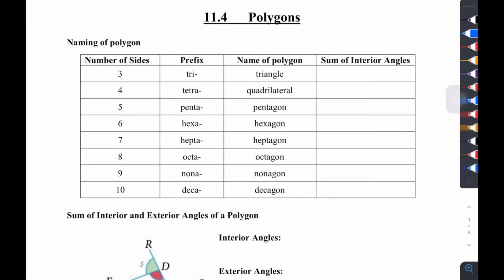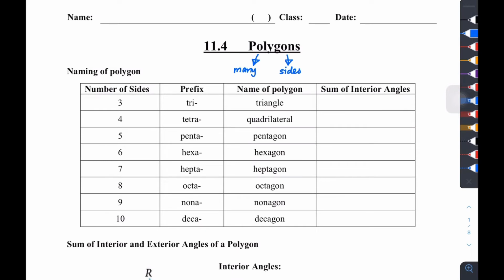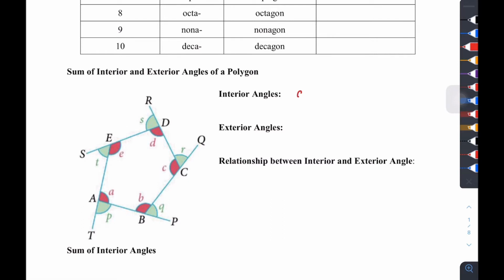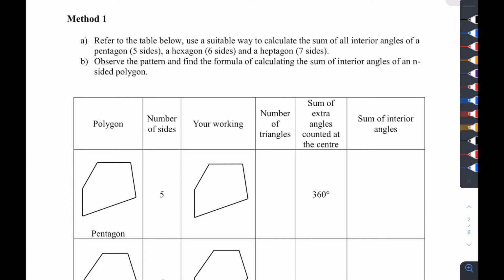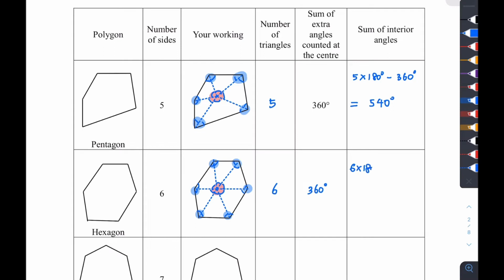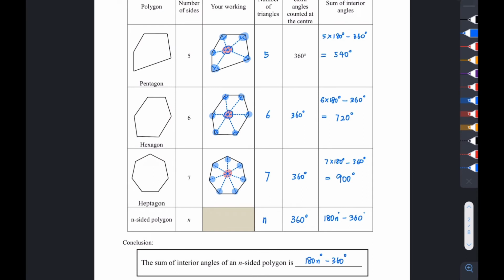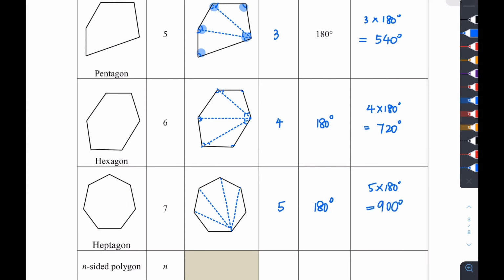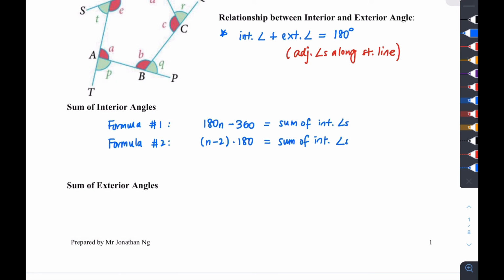1E Math Chp 11.4 Polygons (Part 1) - Exploring Sum of Interior Angles of Polygons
00:00 - Introduction, Naming of Polygons
05:33 - Relationship Between Interior and Exterior Angles
08:07 - Exploring the Sum of Interior Angles (Method 1)
15:06 - Exploring the Sum of Interior Angles (Method 2)
19:18 - Summary

Apologies in advance for the wobbly bits in this video. Hope that you can still catch the important points there.